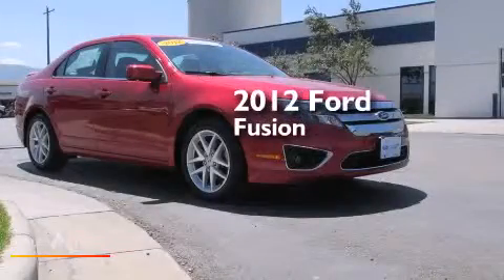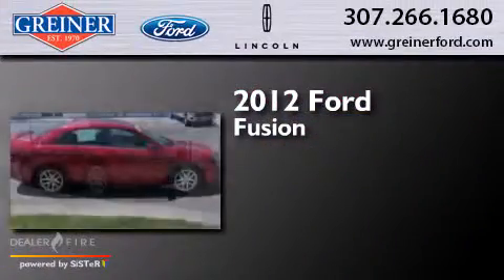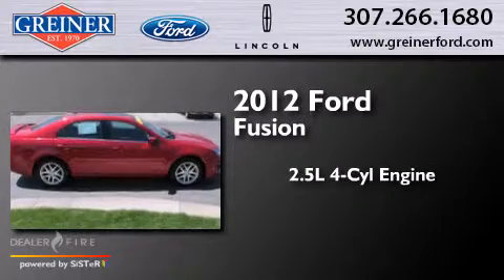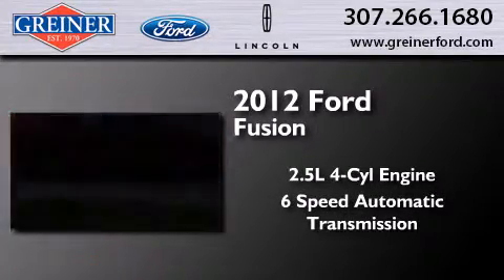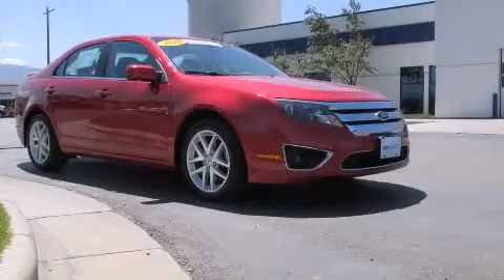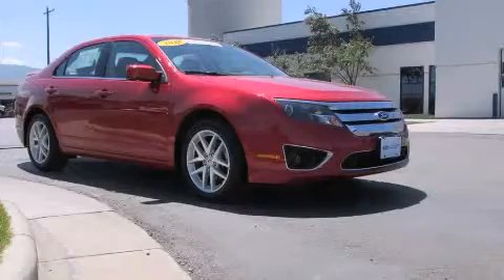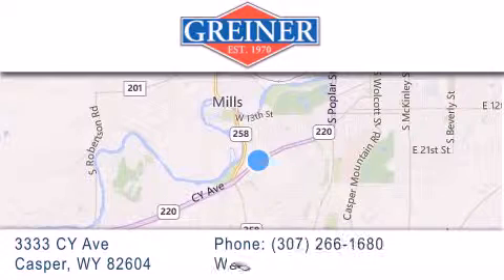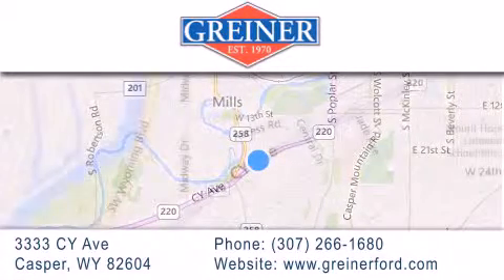Used 2012 Ford Fusion Casper WY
We have been honored to serve the Casper WY area , we promise that your experience at our dealership will exceed your expectations ! Year : 2012 Make : Ford Model : Fusion Engine : 2.5l i4 Trans . : 6-speed automatic Exterior : red Miles : 18,807 Interior : red Stock : CS031 Greiner Ford 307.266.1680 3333 CY Avenue Casper , WY 82604